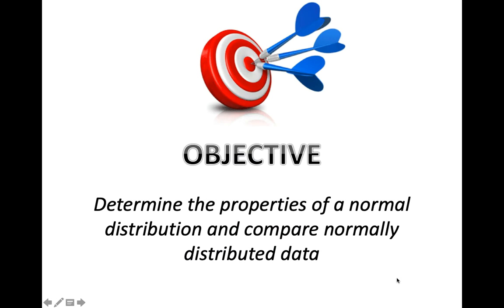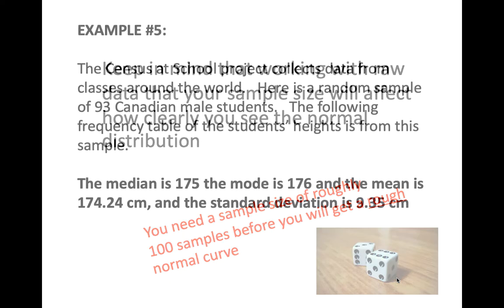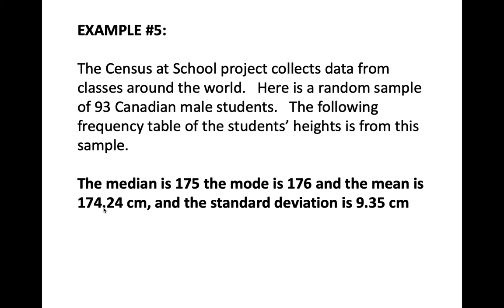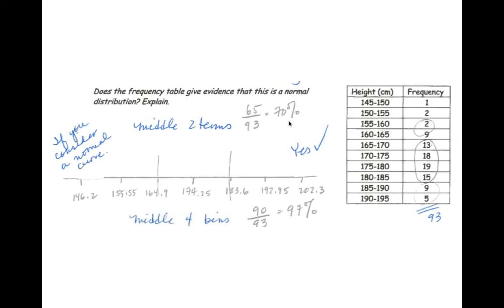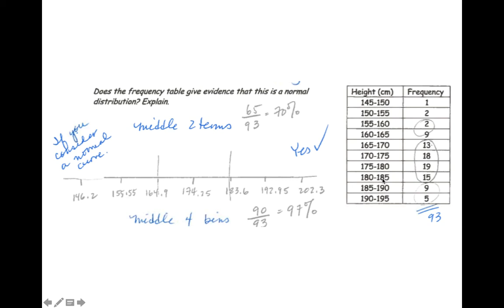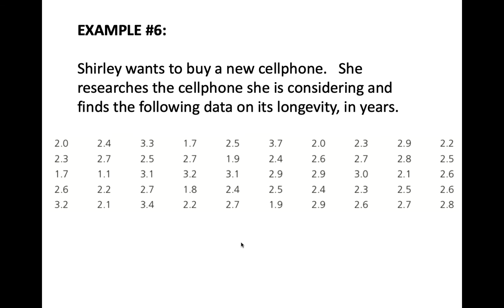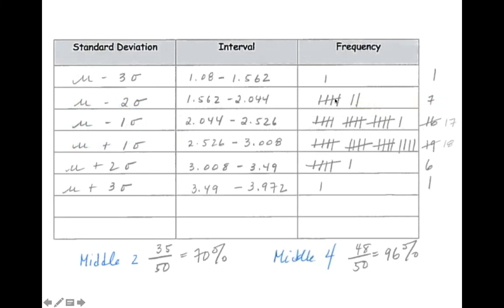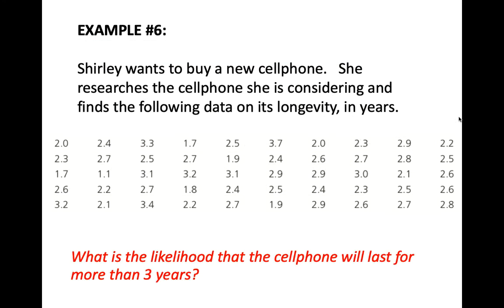5.4 NORMAL DISTRIBUTION (part 2)